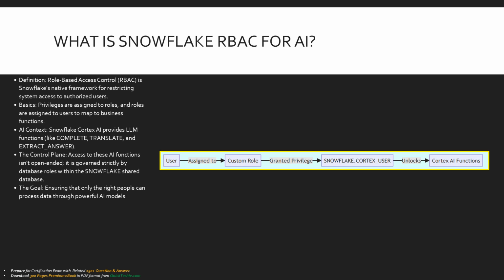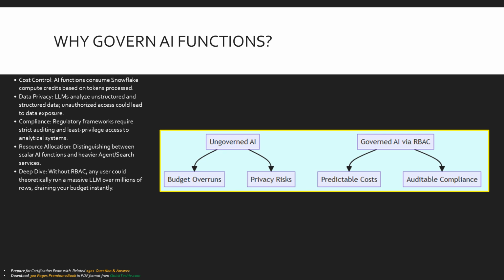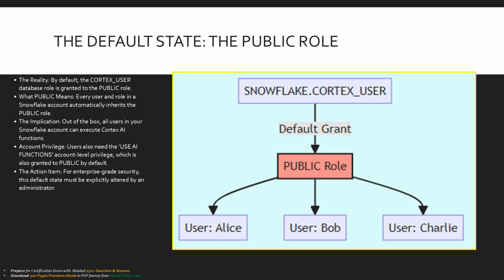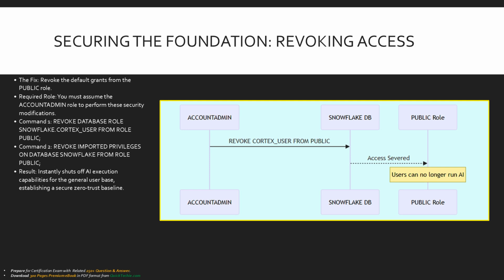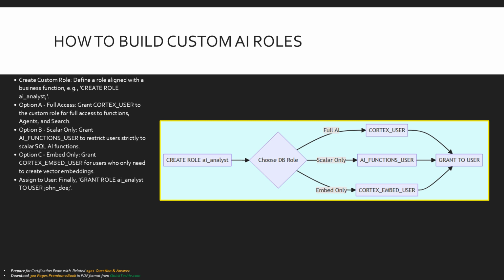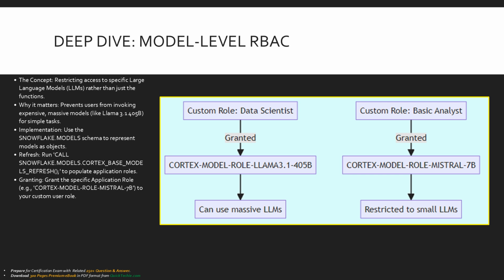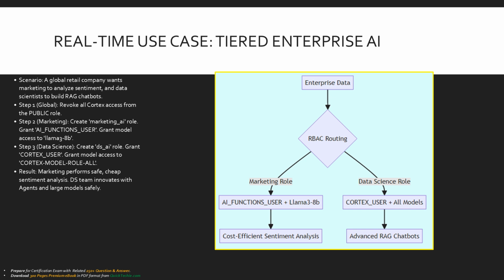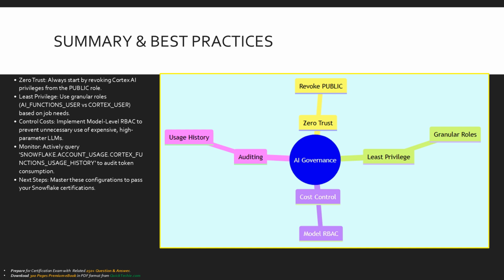Module 6 Mastering Snowflake RBAC for Cortex AI Functions (SNOWPROⓇ SPECIALTY: GEN AI)